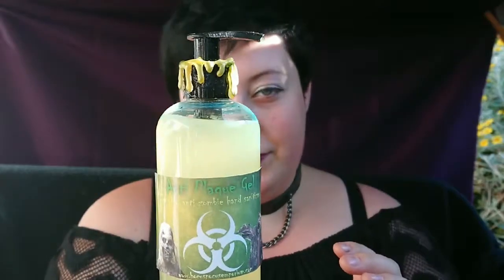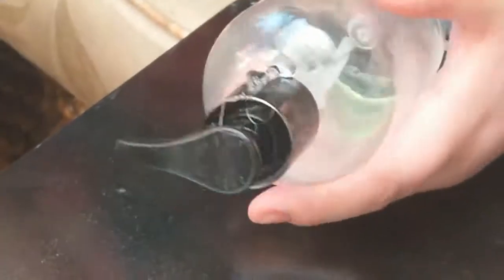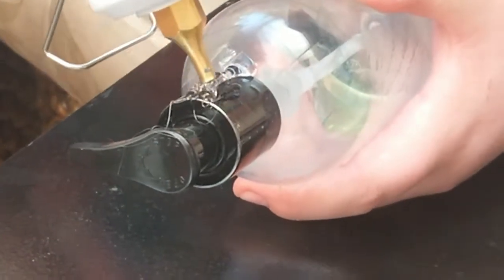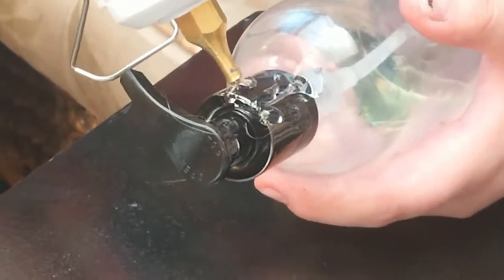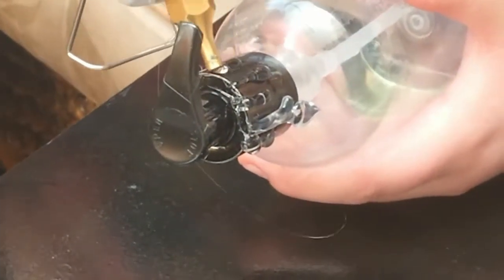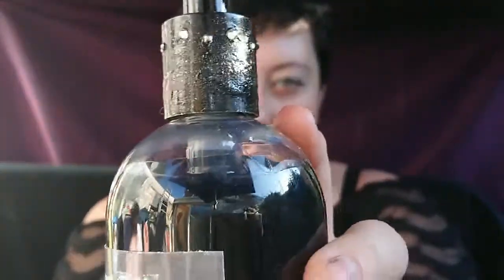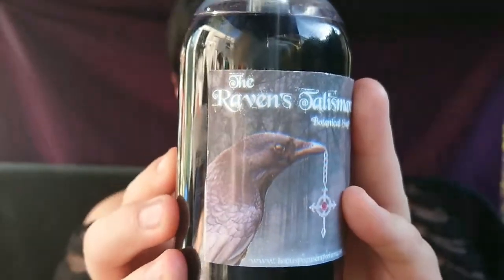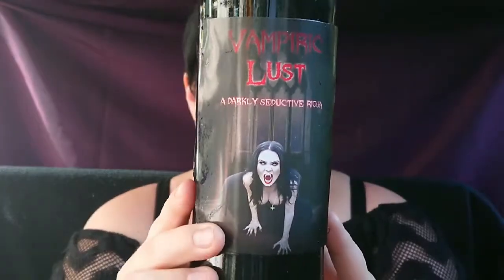Gothic DIY Wine and soap Bottles. FREE download / Goth on a budget / hocus pocus emporium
My first diy here on the channel. Another Goth on a budget, Hope you enjoy!

Metallic food colour :

Soap dye, i used the florescent green for the Anti-plague gel , its not very strong, used half a bottle of the dye, i advise using a different brand or colour.

We are a baby channel atm so lets make grow this project together and dont forget to subscribe and like and share. i have many more videos coming up so click the bell icon too if you enjoyed this.